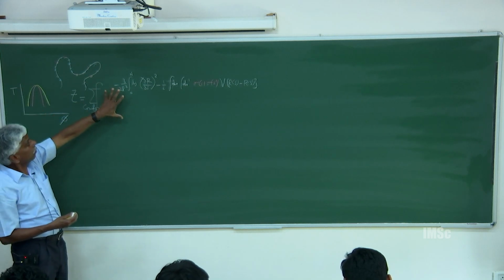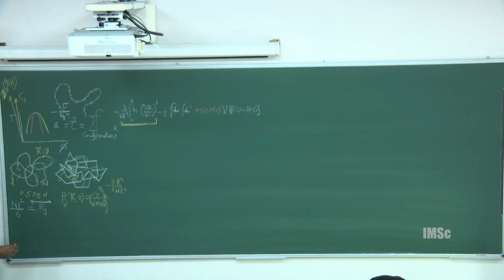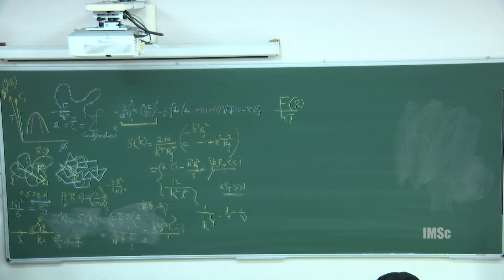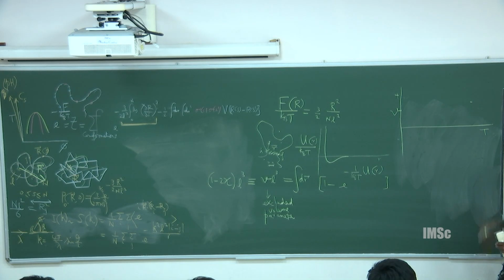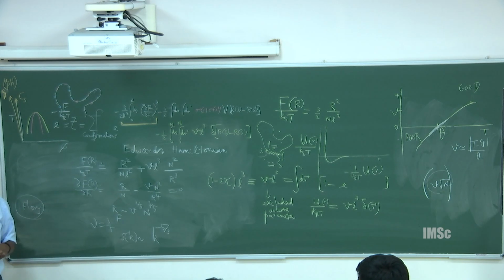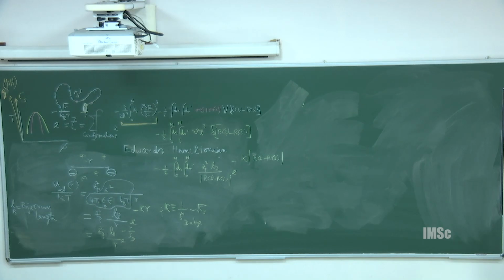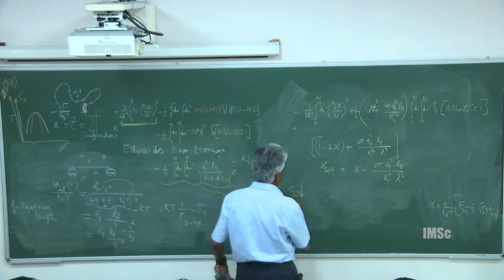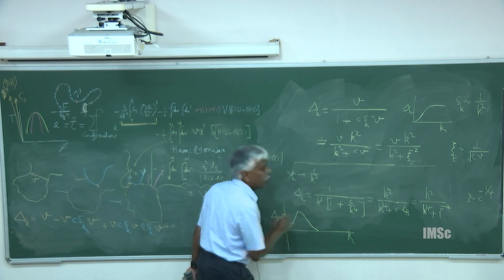Phase separation in solutions of charged macromolecules